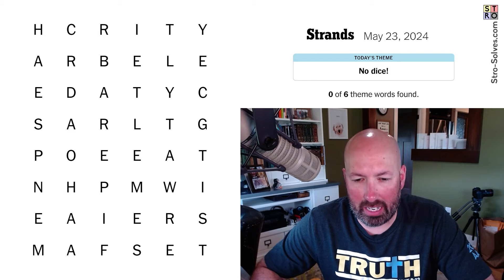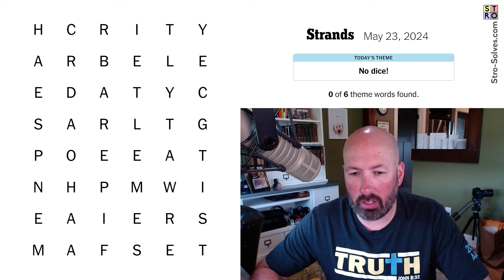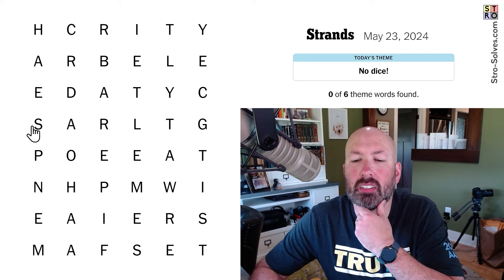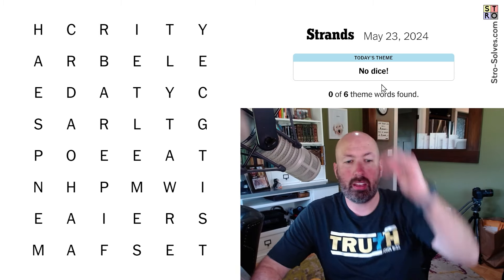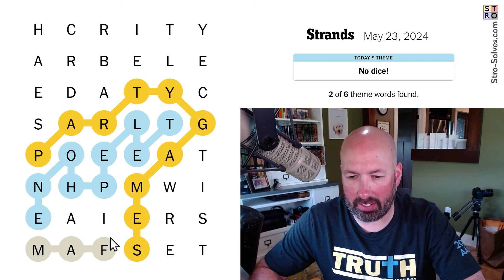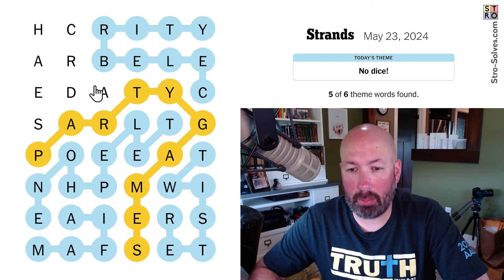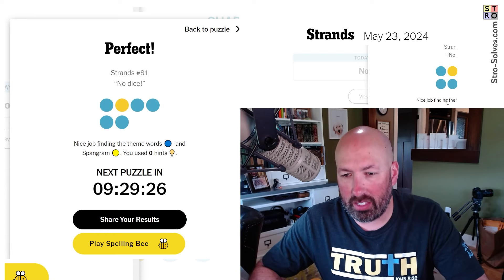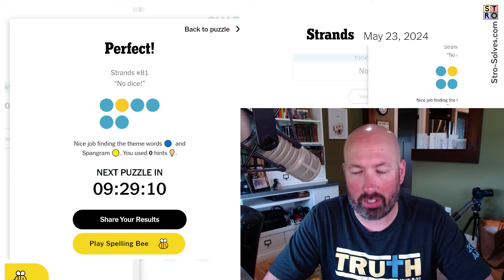No dice were harmed in the making of this puzzle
Solving today's Strands for May 23rd. Strands is a puzzle game from @nytimes and you can try it out yourself